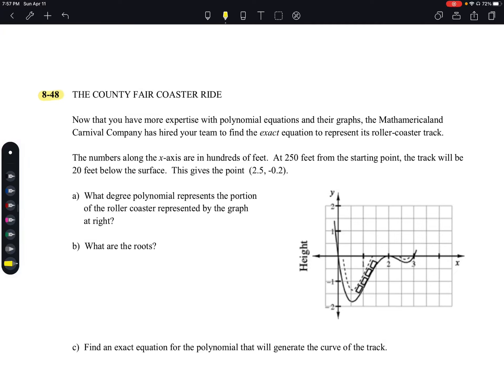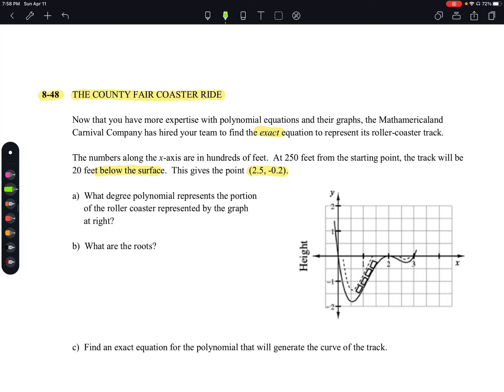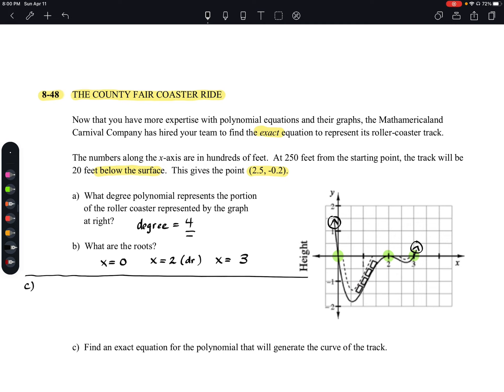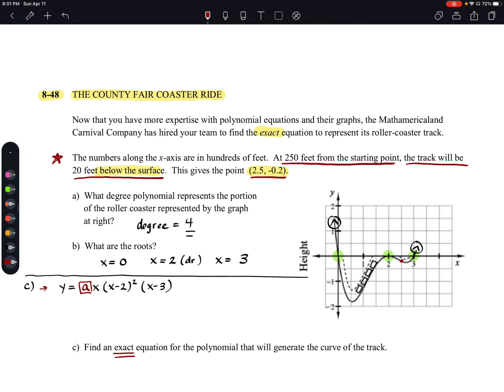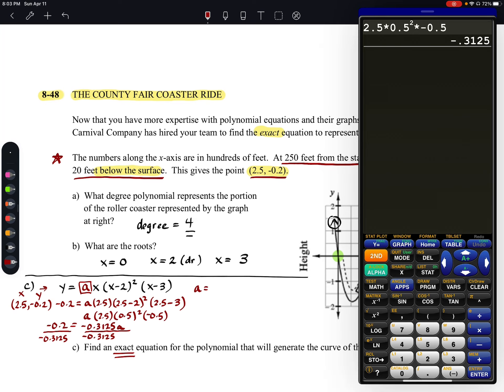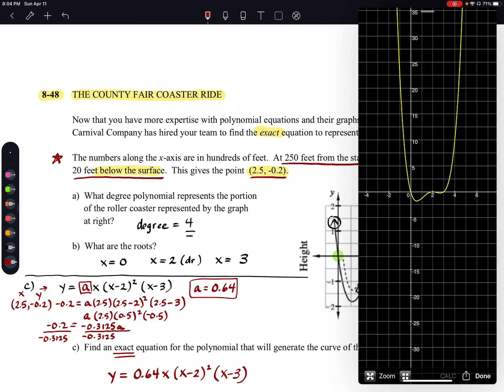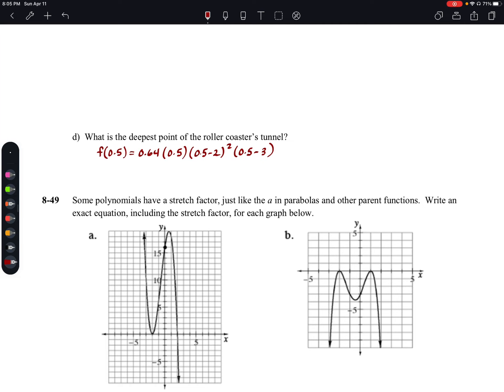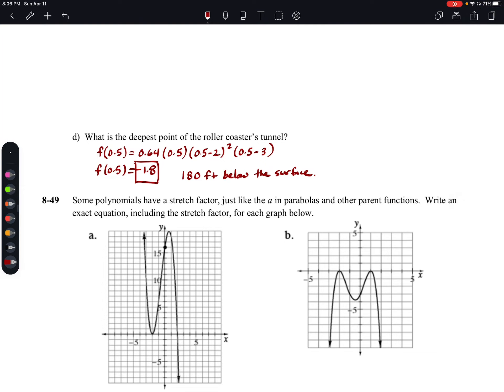HA2 NOTES H8-3 p8-48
Application of finding stretch factors of polynomial functions